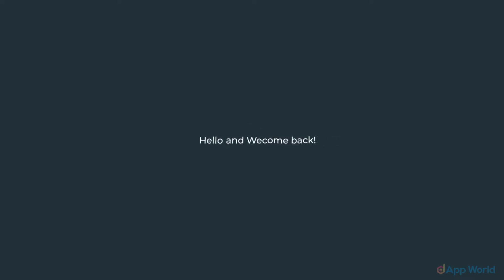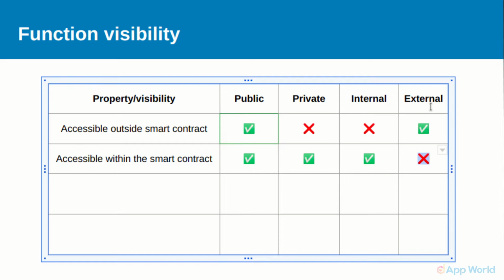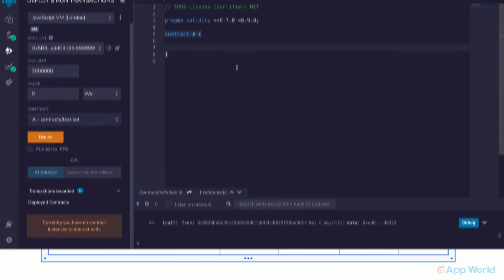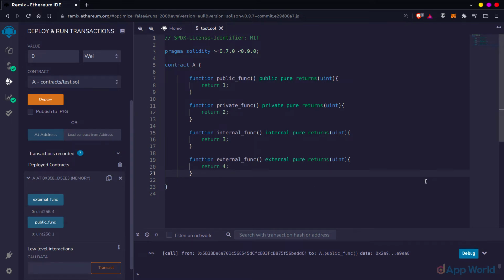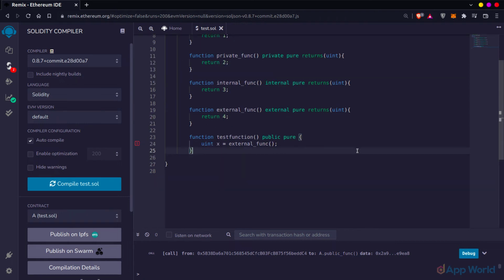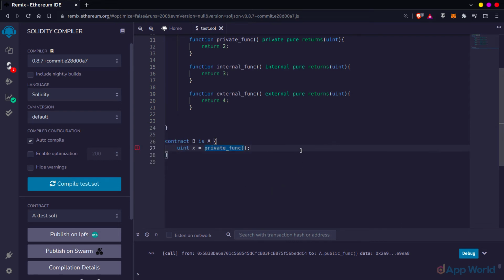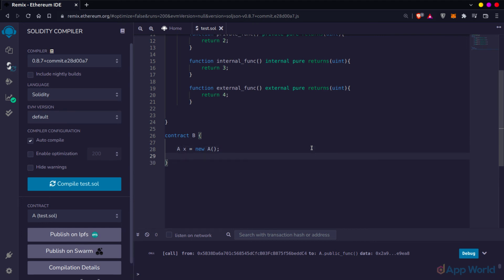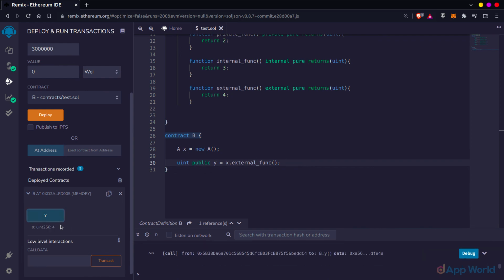Functions visiblility : Introduction to solidity